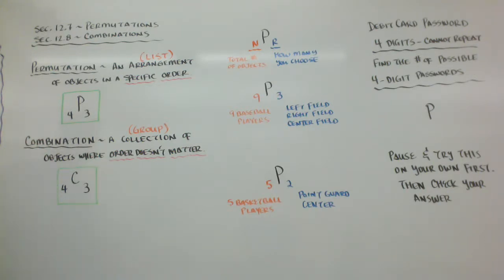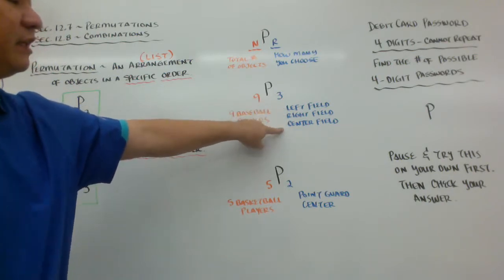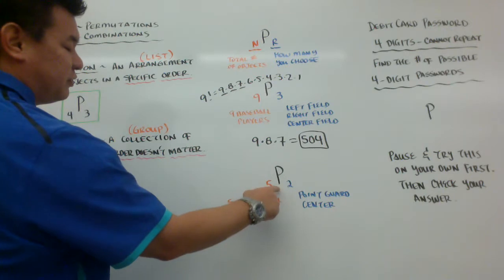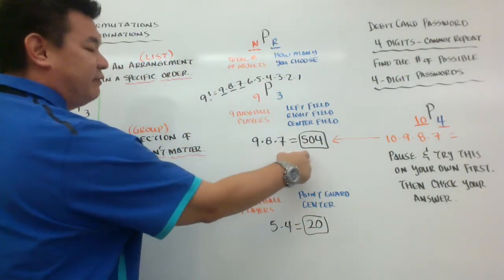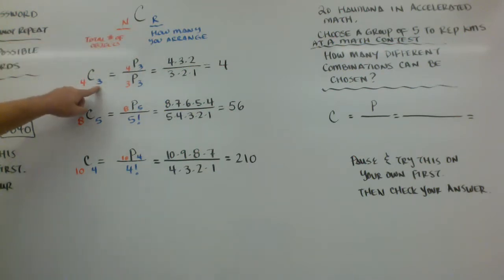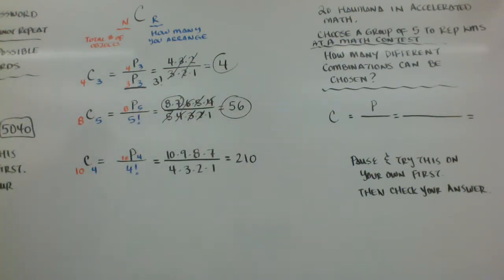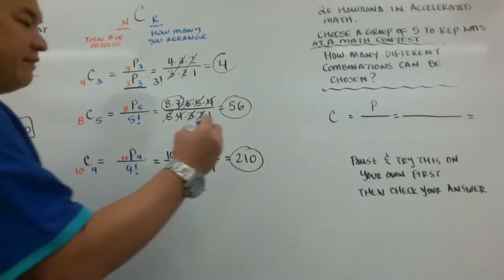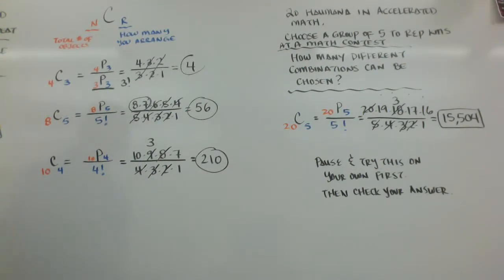Sec 12.7 & 12.8 - Permutations and Combinations